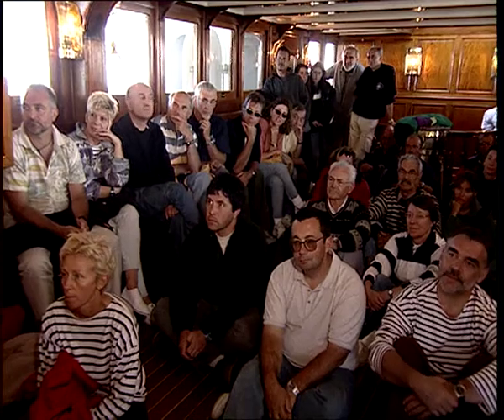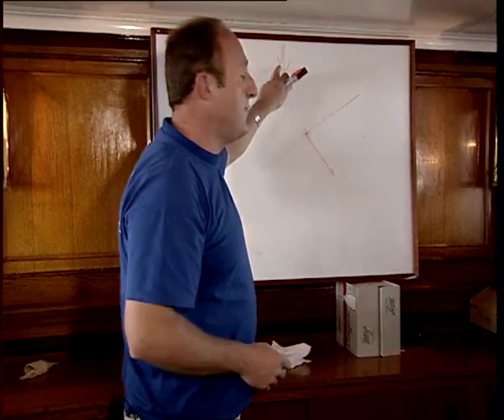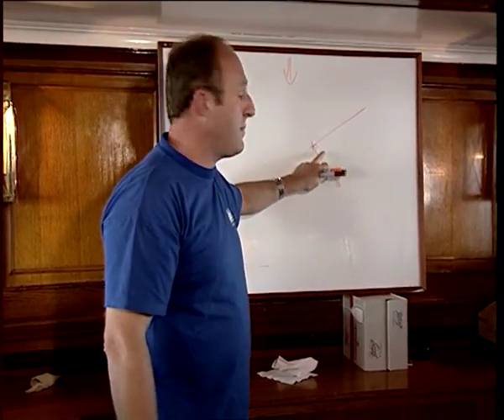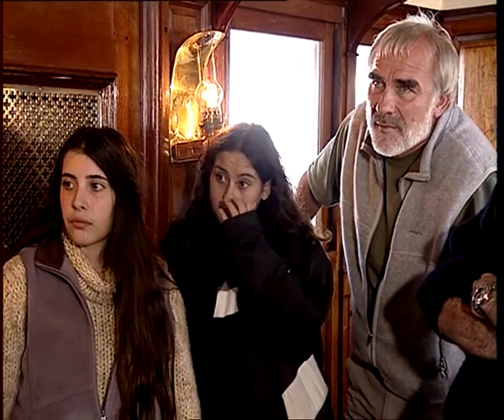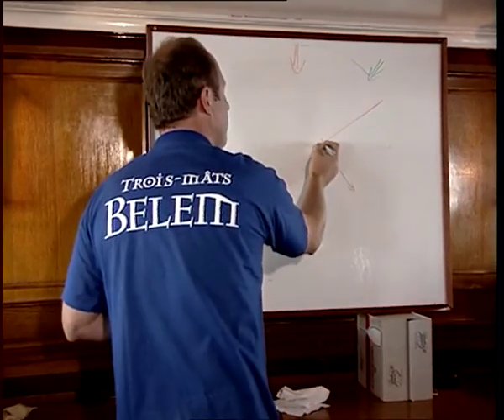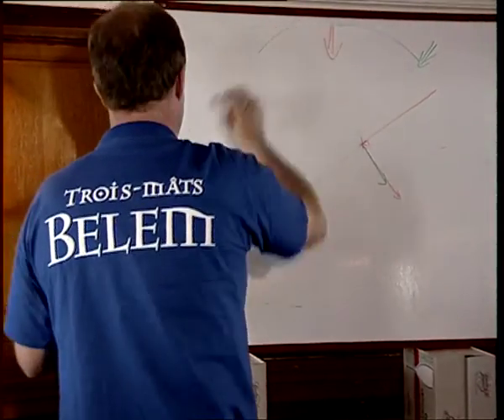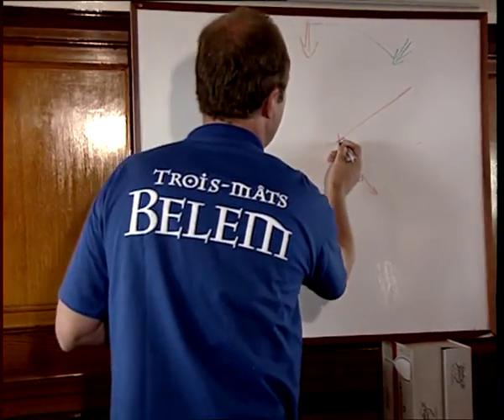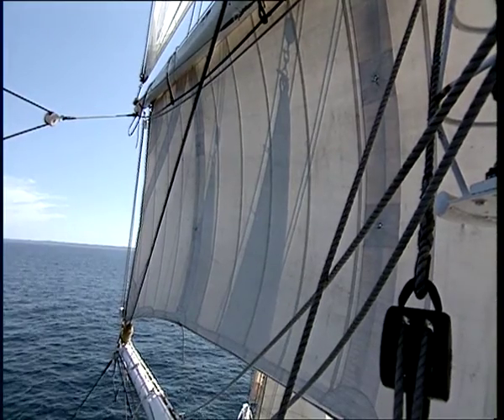Grandeur Nature - Le Vent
Il dessine le ciel, il livre à domicile une énergie propre et renouvelable, il sème la vie mais il nous inquiète quand il se met en colère… C’est le vent, un élément aussi important que l’air, la lumière ou la chaleur. A bord du Belem, beau et grand bateau toute voilure au vent, nous apprenons ce qu’est le « moteur » du vent, comment les différences de températures créent ces mouvements qui anime notre planète, comment le vent se glisse entre terre et ciel… L’anémomètre tente d’en donner la mesure : force 10, c’est la tempête et des vents à 120 kilomètres heure. Pour le naturaliste, ces mouvements sont salutaires car ils ouvrent des brêches qui permettent à la nature de se régénérer et à toute l’eau de la planète de se renouveler en 12 jours.